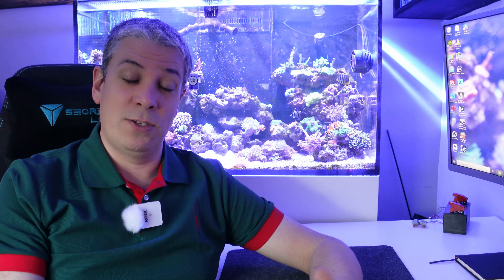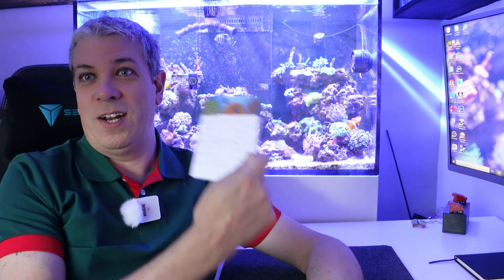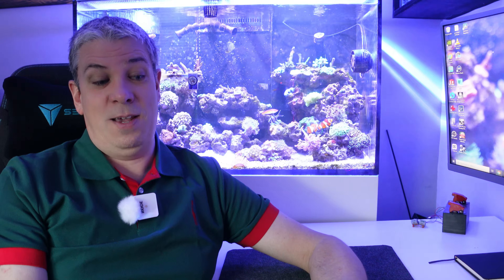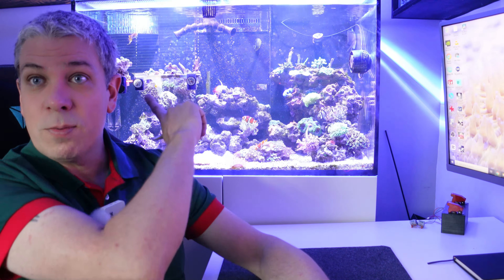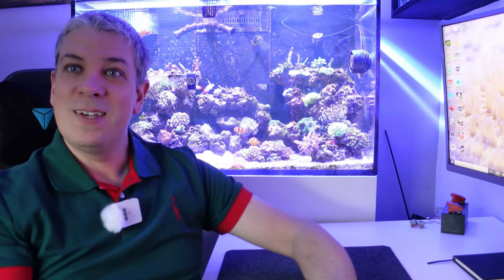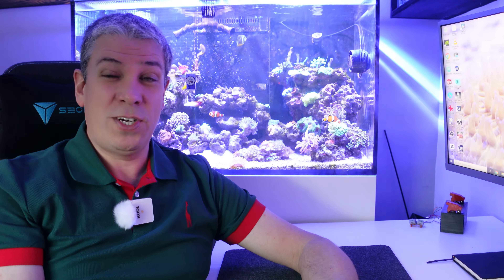Aquah 1 week left to get your tickets!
Cooling Fans
Flipper Deepsee